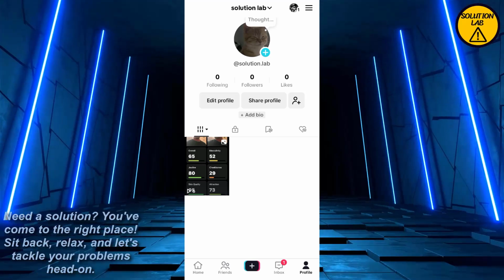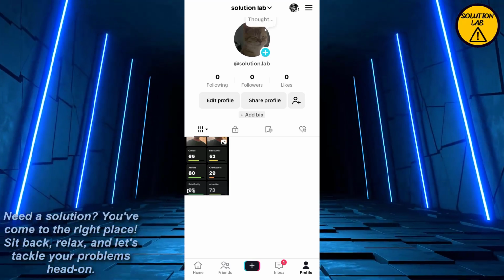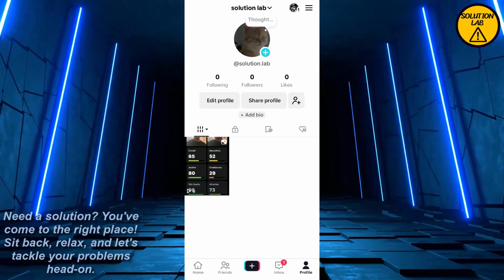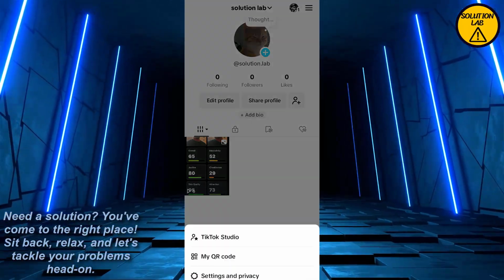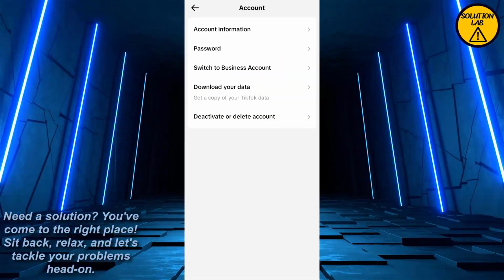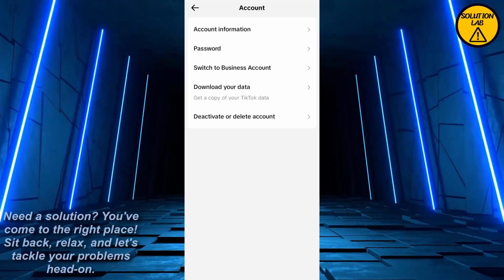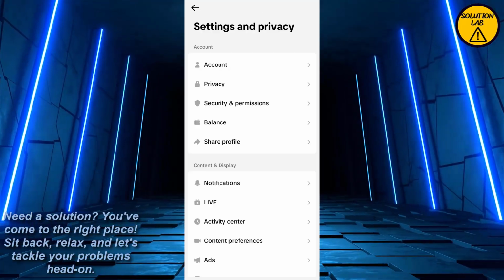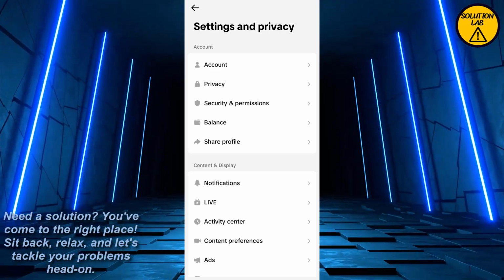How To Fix Copyright Issues On TikTok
In this video we will learn "How To Fix Copyright Issues On TikTok"